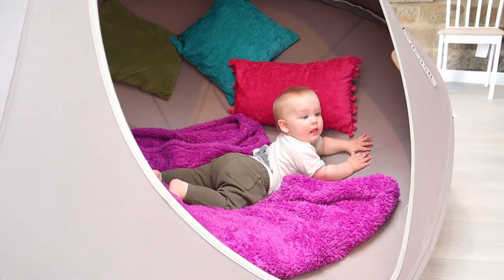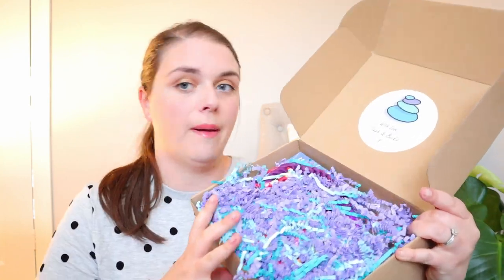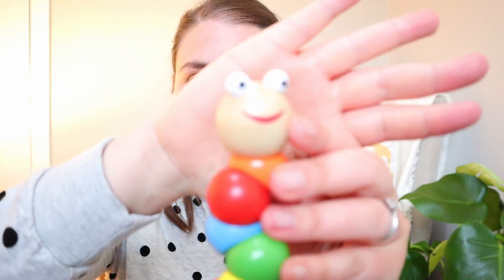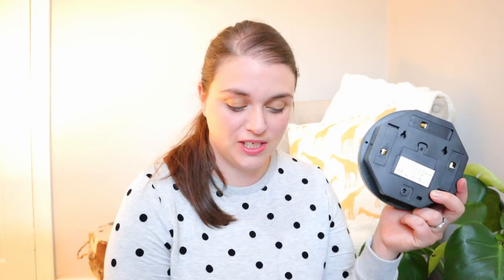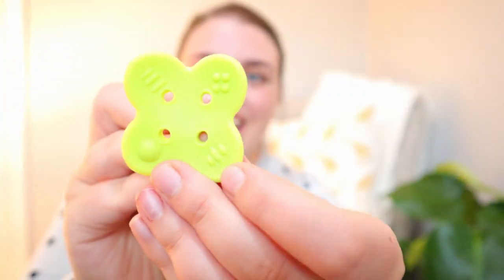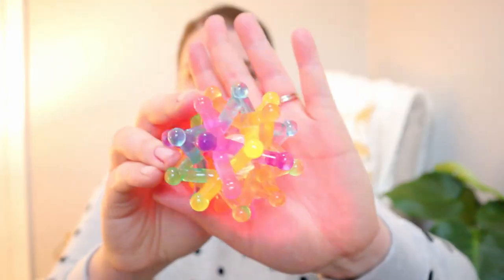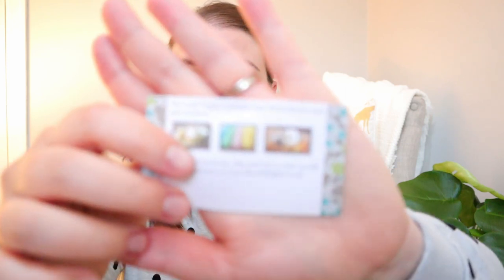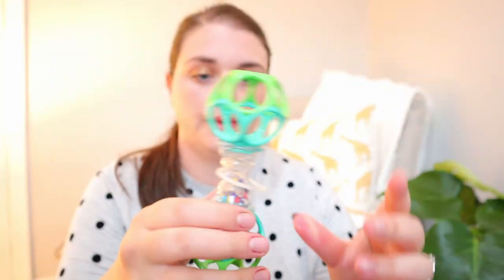Baby Subscription Box Review: Sensory Toys for Babies from Zenbox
Welcome to this baby subscription box review! I am so grateful to be able to share this box of sensory toys for babies with you all today. Thank you so much to the ladies at S&B Sensory for gifting me this Zenbox to review for you all.

If you would like to find out more information on the Zenbox, head to the

Don't forget to join us for a new baby class each Wednesday at 11am! It's completely free and the perfect way to bond with your baby.

Shop all my recommended sensory toys and products for babies in one easy place